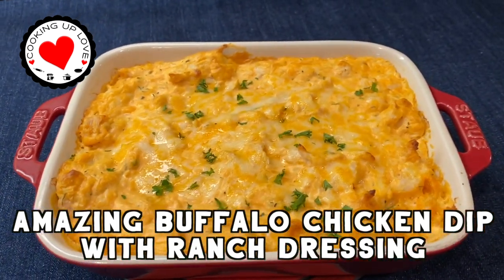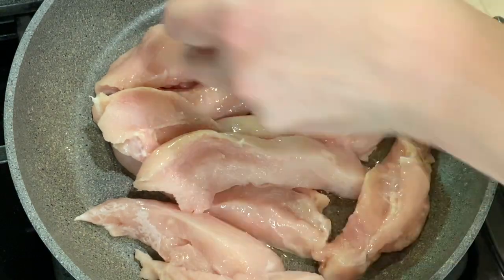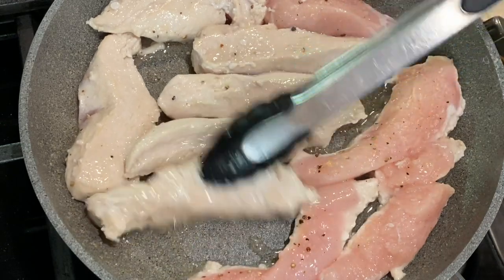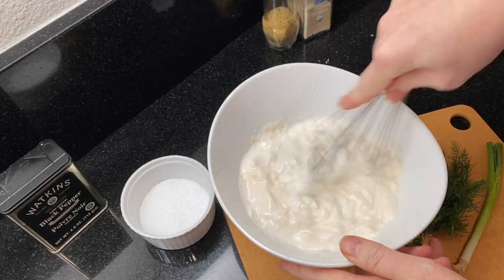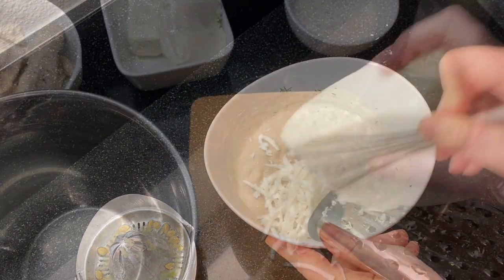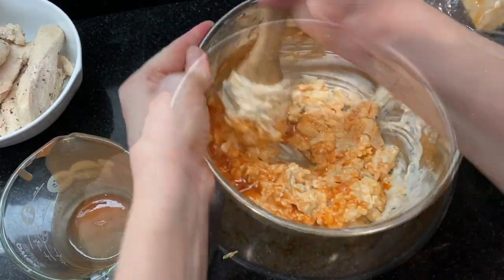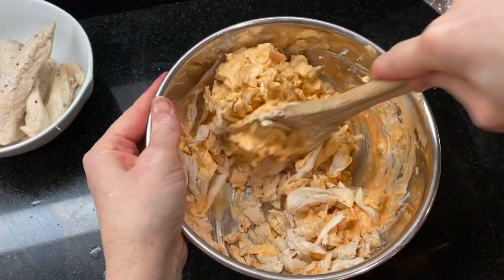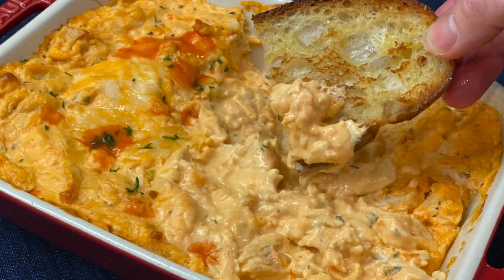Buffalo Chicken Dip With Ranch | How To Make Buffalo Chicken Dip In Oven | Super Bowl Snacks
Buffalo Chicken Dip With Ranch and Franks Red Hot is delicious and easy appetizer and one of the easiest Super Bowl recipes. Here's how to make buffalo chicken dip in the oven and you can even make it ahead of time and pop it in the oven as the pre-game partying starts. This baked buffalo chicken dip is one of the easiest super bowl snacks and it’s definitely one of the most requested!! It’s creamy, rich and cheesy and packs that classic buffalo wing heat we all love!

This recipe is super flexible, and you can customize it to make it even faster & easier, using your favorites or using what you have on hand. See the notes for details. Our buffalo chicken dip recipe as shown will make about 3 - 4 cups of dip, double or triple for larger servings.

Buffalo Chicken Dip With Ranch and Franks Red Hot Ingredients
1 lb chicken (or 2 cups cooked chicken, shredded or chopped)
1 cup shredded mozzarella cheese
1 cup shredded colby jack cheese
1/2 cup ranch dressing (recipe follows or your favorite)
1/4 - 1/2 cup Franks Red Hot sauce
For serving: toasted bread slices, celery, chips, slider buns

Ranch Dressing Ingredients
1/2 cup mayonnaise
1/2 cup sour cream
1/4 cup milk
1/2 tsp white vinegar
2 tsp fresh parsley, minced (1/2 tsp dried parsley)
1 tablespoon fresh dill, minced (1 tsp dried dill)
1 tsp scallions or chives, finely diced (add 1/8 tsp onion powder)
1/4 tsp onion powder
1/2 tsp garlic powder
1/4 tsp kosher salt
1/4 tsp ground black pepper
1 - 3 teaspoons fresh lemon juice (to your taste preference)

Buffalo Chicken Dip With Ranch and Cream Cheese Directions
Begin by preheating the oven to 350 degrees.
This recipe is super flexible, and you can customize it to make it even faster & easier, or use your favorites or what you have on hand, I’ll show you how as we go along.

Begin preheating the oven to 350 degrees.

We’ll need 2 cups of chopped cooked chicken breast for the recipe. I'm using about a pound of chicken breasts, and cutting them into strips, and sautéing them with a little olive oil, salt and pepper. To make this even faster, you can use rotisserie chicken or leftover chicken. Set the chicken aside to cool.

** Ranch Dressing Directions **
Next, mix up the ranch dressing. You can also use bottled ranch dressing instead. Measure out ½ cup of mayo and ½ cup sour cream, then ¼ cup of milk and ½ teaspoon white vinegar. Whisk together, then add 2 teaspoons minced fresh parsley, 1 tablespoon minced fresh dill and about a teaspoon of finely diced scallions or chives. Add the zest half of the lemon, then ¼ teaspoon onion powder, ½ teaspoon garlic powder, ¼ teaspoon salt and ¼ teaspoon black pepper.

Mix this all together, and then add lemon juice to your taste preference… I added about 1.5 teaspoons. We’ll be using ½ cup for the buffalo wing dip, and you can serve the rest as a dip for veggies, fries or pizza.

Shred one cup of mozzarella cheese, and one cup of colby jack cheese, and combine together in a bowl. Add one package of softened cream cheese, and ½ cup of the ranch dressing and blend this all together. Stir in ¼ cup of Franks RedHot sauce, and blend together.

Mix the chicken into the dip. If you’re making this ahead of time, refrigerate from this point. To serve immediately, spoon into an oven safe dish, this is a 1 quart baking dish.

Bake in the pre-heated oven, uncovered, until the cheese is melted for 20 - 25 minutes. Serve with toasted baguette slices, chips and celery. This dip also makes an amazing filling for easy buffalo chicken sliders.

xoxo Annie ♥

ABOUT COOKING UP LOVE:
Hi! I’m Annie, welcome to Cooking Up Love! We believe sharing homemade food with loved ones enriches lives and spreads joy! We’ll teach you how to make delicious food you will be proud to share with friends and family. Every day I'm in the kitchen making real life, great food that's super delicious, super simple and practically no-fail! I'm not a pro, but I've been in the kitchen for many, many years making meals that really work with busy family schedules. We’re sharing our favorite recipes so our children, family and friends can confidently make the dishes we’ve enjoyed over the years and share them within their own circles of love. 🥰

If you love entertaining, check out our best Potluck Recipes and favorite Party Recipes!

Watch Cooking Up Love for recipes that are proven to be easy to make and taste amazing! We'd love to hear what you'd like to see next 😊

INSTAGRAM: Cooking Up Love Cookbook
FACEBOOK: Cooking Up Love Cookbook

Buffalo Chicken Dip With Ranch 00:00
Dip Ingredients 00:27
How To Make Ranch Dressing 01:03
How To Make Buffalo Chicken Dip 02:16
Baked Buffalo Chicken Dip 03:20